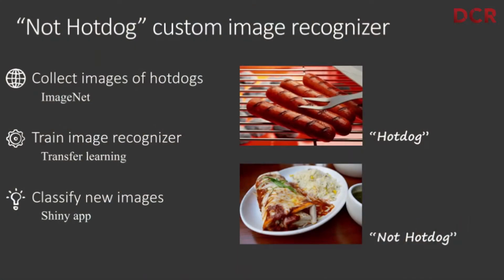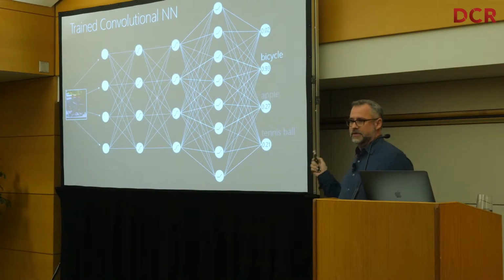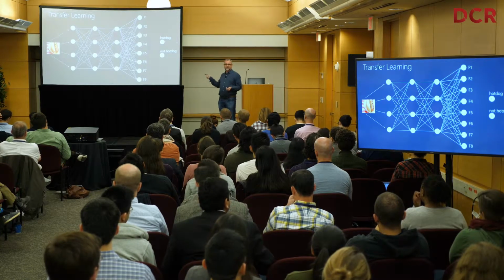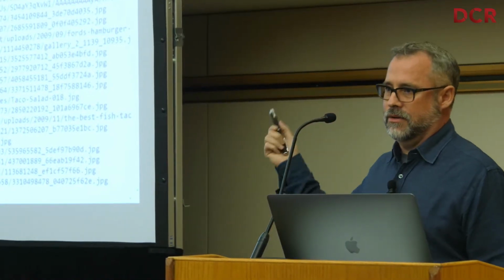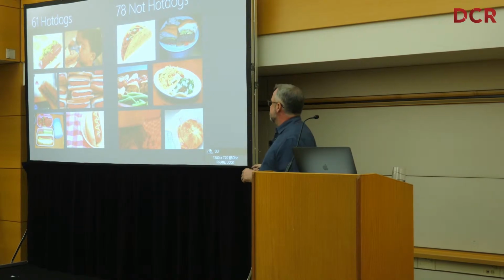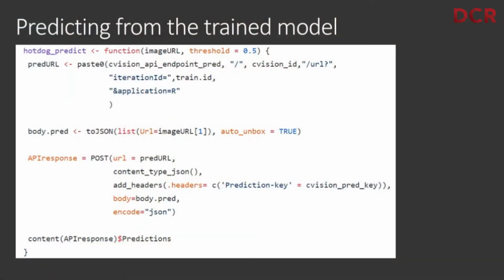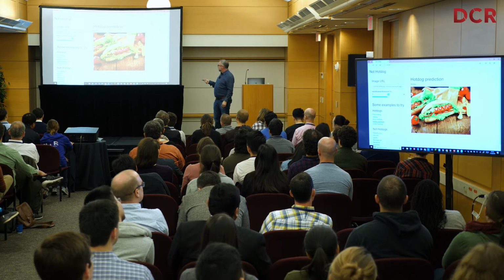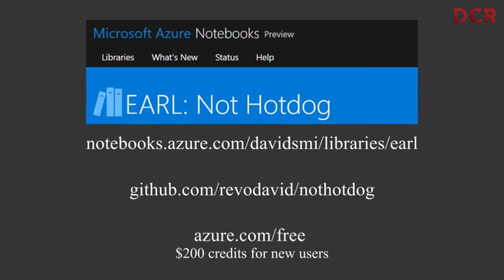David Smith - Not Hotdog: Image Recognition with R and the Custom Vision API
David Smith, Microsoft

Building an application that can recognize a specific type of object from scratch is possible with tools like convolutional neural networks, but it's not easy: you may need many thousands of labelled representative and unrepresentative images, and training such a model may consume many expensive GPU core-hours. An simpler yet effective way is to use Transfer Learning: use a standard neural network already trained to recognize general objects, and use the features it has already learned to recognize a new set of objects. With this method, you need far fewer novel images, and the training process is much faster. In this talk, I'll use R in conjunction with the Microsoft Custom Vision API to train and use a custom vision recognizer. I'll use an example motivated by the TV series "Silicon Valley", and with just a couple of hundred images of food, create Shiny application that can detect whether or not a given image contains a hot dog.

Visit rstats.ai to learn more about the R Conference series.